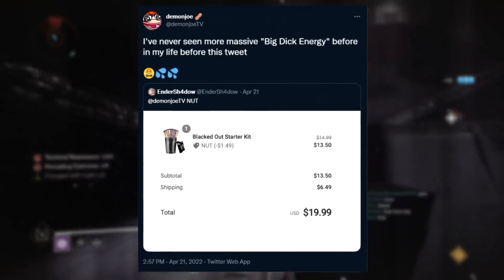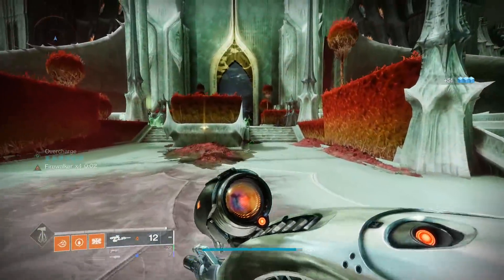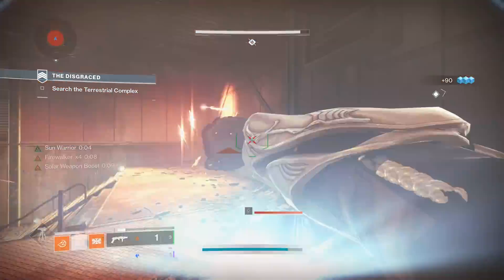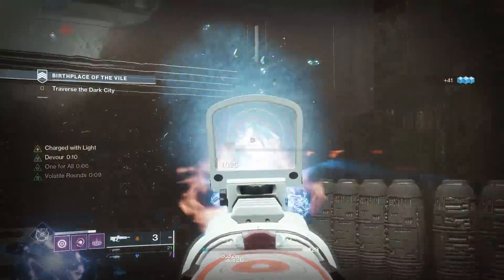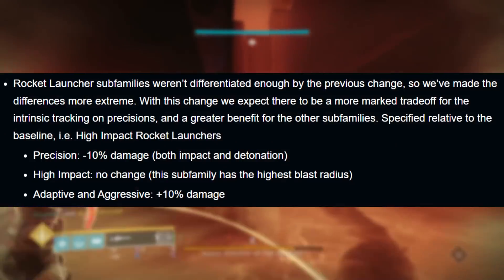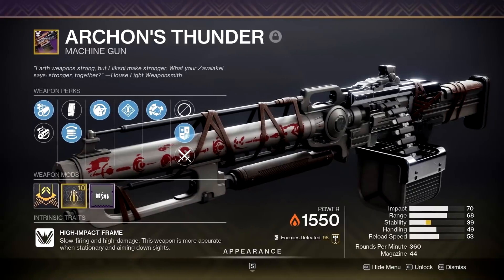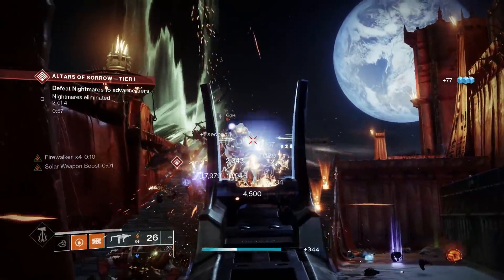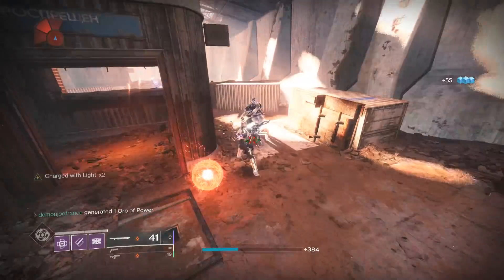Top MUST HAVE Solar Weapons For Solar 3.0! (PVE Weapon Guide) | Destiny 2 Witch Queen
🐤 𝗦𝗢𝗖𝗜𝗔𝗟 𝗠𝗘𝗗𝗜𝗔 🐤
(Twitter is my ONLY active Social Media, go follow!)

(I'm live over on Twitch 4 times a week!)

(Don't feel pressured to go the extra mile here, your viewership is plenty 🧡)

🎥 𝗧𝗜𝗠𝗘 𝗦𝗧𝗔𝗠𝗣𝗦 🎥

0:00 - INTRO
1:15 - Best Solar 3.0 Weapons For PVE
12:22 - OUTRO

Destiny 2,
Destiny 2 Witch Queen,
Destiny 2 Season of the Risen,
Destiny 2 Solar 3.0,
Destiny 2 Best Weapons for Solar 3.0,
Destiny 2 Best PvE Solar Weapons,
Destiny 2 Best Solar Exotic Weapons,
Destiny 2 Best Solar Legendary Weapons,
Destiny 2 God Roll Guide,
Destiny 2 PvE God Roll Guide,
Destiny 2 Best Weapons For PVE,
Destiny 2 Solar 3.0 Guide,

🎶 𝗠𝗨𝗦𝗜𝗖 𝗙𝗥𝗢𝗠 𝗦𝗧𝗥𝗘𝗔𝗠𝗕𝗘𝗔𝗧𝗦, 𝗡𝗘𝗗𝗖𝗨𝗧 & 𝗟𝗔𝗞𝗘𝗬 𝗜𝗡𝗦𝗣𝗜𝗥𝗘𝗗 🎶